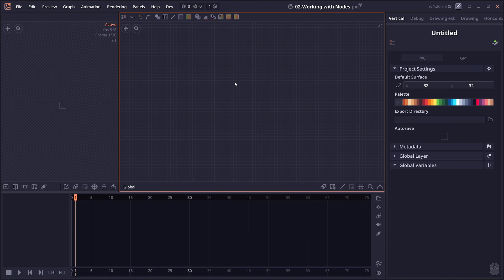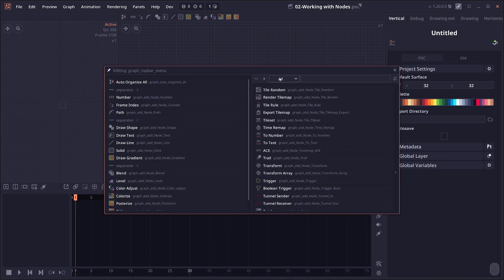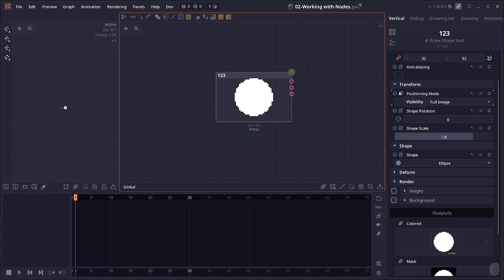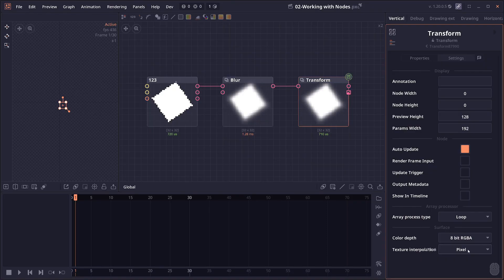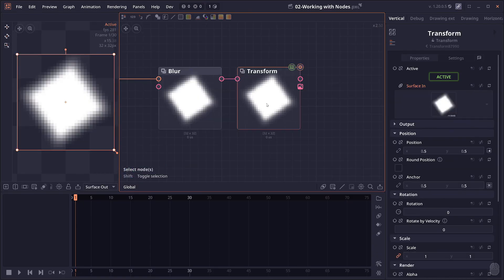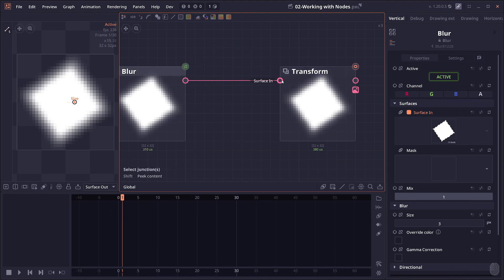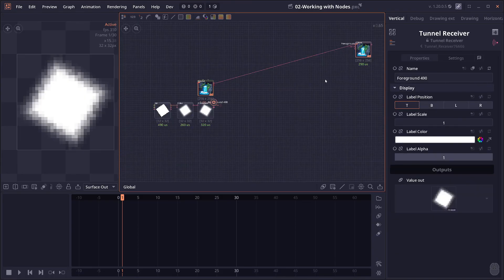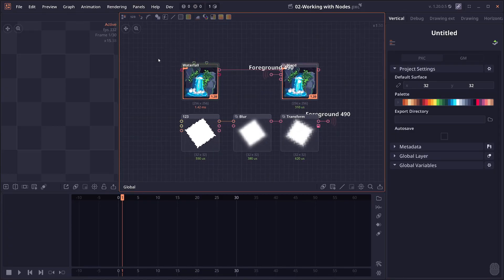【Pixel Composer 1.20 Tutorial】02: Working with Nodes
Pixel Composer node graph system is filled with tools and shortcuts that can be overwhelming. In this video, I'll discuss several ways you can manage your node graph.

Chapters:
00:00 Intro
00:36 Creating node
01:29 Node chord
02:04 Node customization
02:48 Deleting node
03:04 Replacing node
03:28 Node settings
04:30 Junction
05:10 Axis separation
05:46 Connection
06:17 Deleting connection
06:44 Extraction, Bypass
07:18 Pin
07:32 Tunnel
07:48 Frame
08:10 Group
08:55 Outro